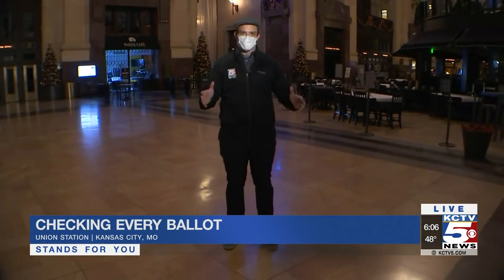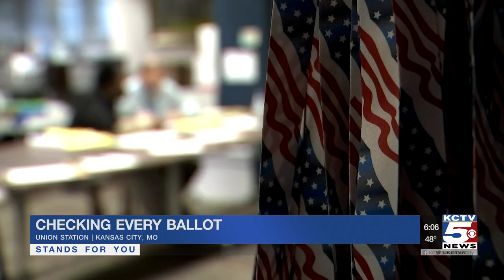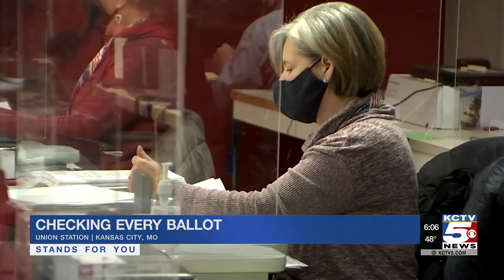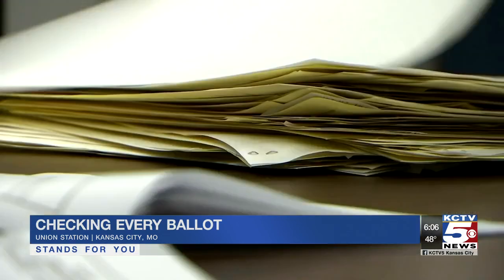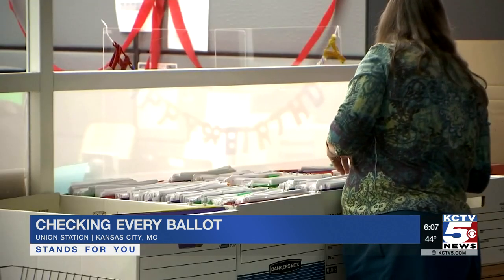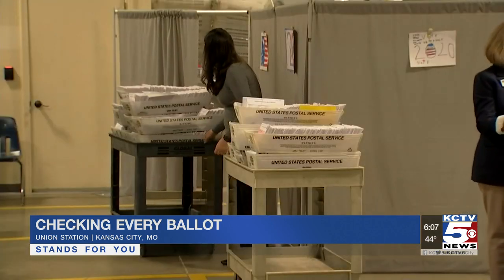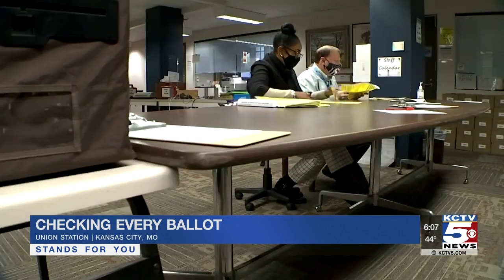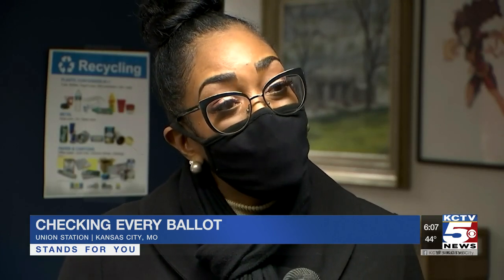Meet the bipartisan team checking provisional ballots in Kansas City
Election officials are inching closer toward a final count of the votes from November.